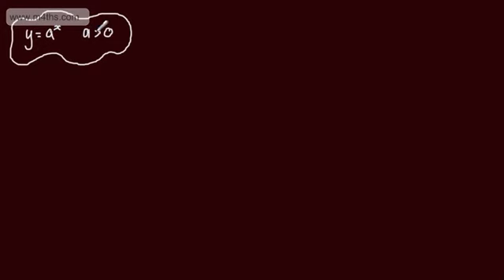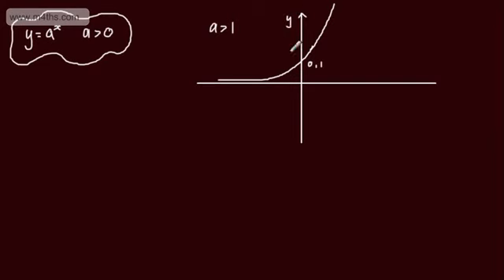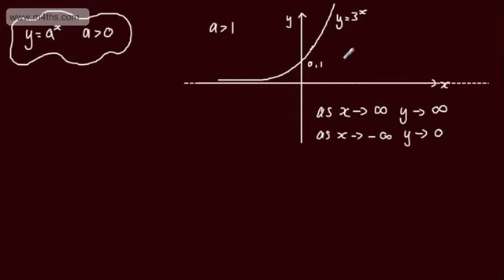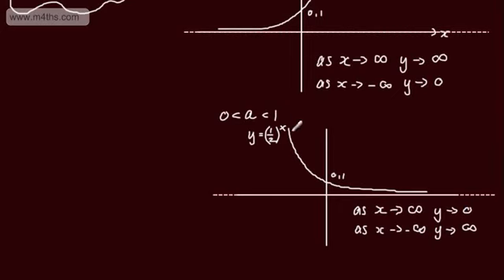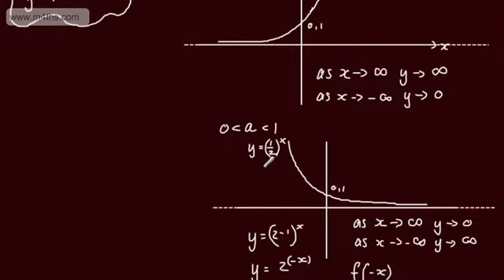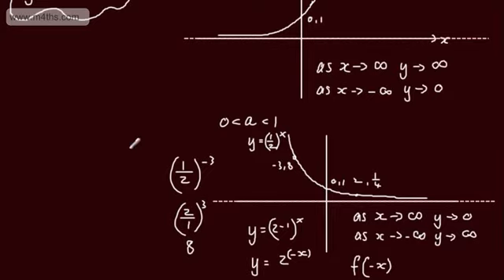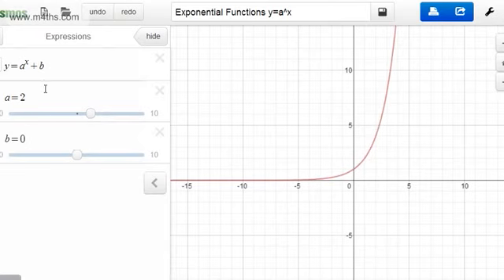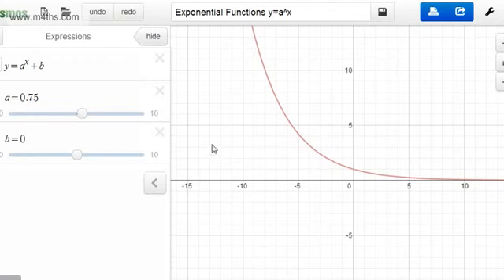Core 2 - Exponentials and Logarithms (8) - Graphing exponential functions